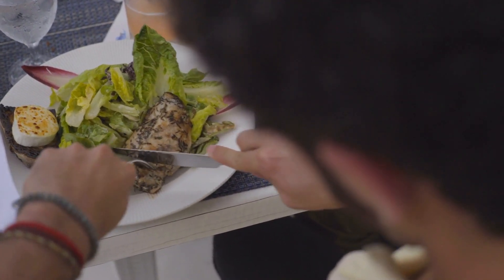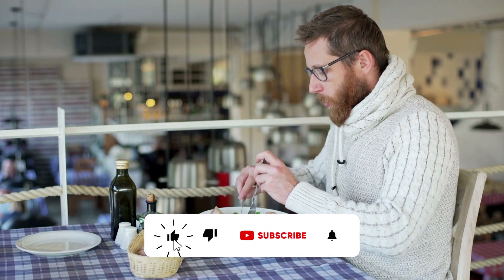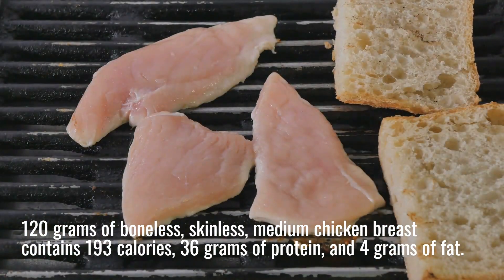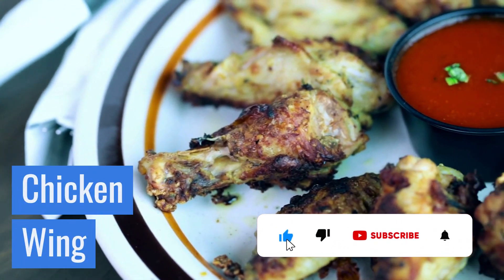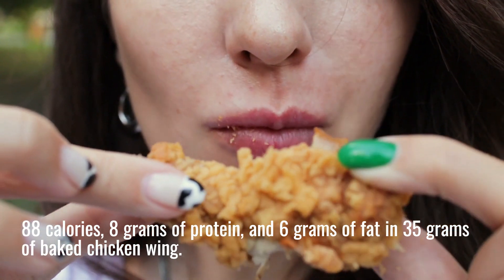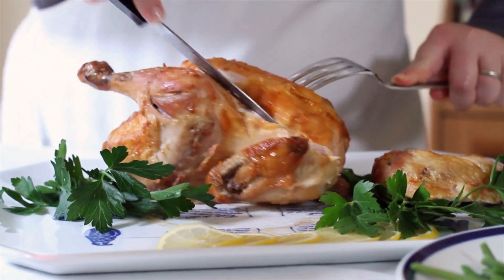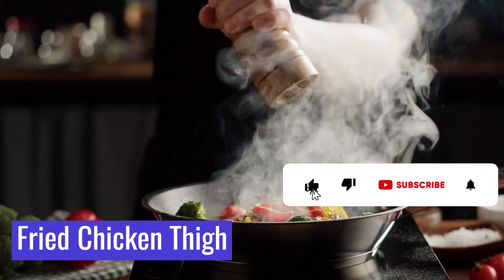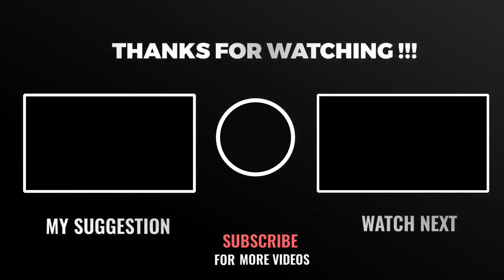Calories in Chicken Breast, Thighs, Wings and More | Baked vs Fried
Calories in Chicken Breast, Thigh, Wing and More | Baked vs Fried

When it comes to lean protein, chicken is a popular choice because it has a lot of protein in a small amount of fat per serving.
Additionally, it is accessible at most restaurants and simple to prepare at home.
Whatever cuisine you're eating, you can find chicken dishes on almost in any menu.

How Many Calories in a Chicken Breast?
One of the most popular chicken cuts is the chicken breast. It is a great option for those trying to lose weight because it is high in protein and low in fat.

How Many Calories in a Baked Chicken Breast?
120 grams of boneless, skinless, medium chicken breast contains 193 calories, 36 grams of protein, and 4 grams of fat.

130 grams of boneless, with skin, medium chicken breast contains 250 calories, 34 grams of protein, and 11 grams of fat.

How Many Calories in a Fried Chicken Breast?
120 grams of medium fried chicken breast without coated, boneless, and skinless contains 41 grams of protein, 211 calories, and 7 grams of fat.

How Many Calories in a Chicken Wing?
Wings of chicken are probably not the first thing that comes to mind when considering healthy chicken parts.
However, they can easily be incorporated into a healthy diet as long as they are not deep-fried and covered in breading or sauce.

How Many Calories in a Baked Chicken Wing?
55 calories, 5 grams of protein, and 4 grams of fat in 22 grams of baked chicken drumette.
88 calories, 8 grams of protein, and 6 grams of fat in 35 grams of baked chicken wing.

How Many Calories in a Fried Chicken Wing?
63 calories, 4 grams of protein, and 4 grams of fat in 22 grams of fried chicken drumette.
158 calories, 11 grams of protein, and 11 grams of fat in 55 grams of fried chicken wing.

How Many Calories in a Chicken Thighs?
Due to its higher fat content, chicken thighs are somewhat more soft and tasty than chicken breasts.
We advise baking if you choose this portion of the chicken.

How Many Calories in a Baked Chicken Thighs?
150 grams of large baked chicken thighs with skin has 24 grams of protein, 15 grams of fat, and 243 calories.

90 grams large skinless baked chicken thigh, packed with 160 calories, 7 grams of fat, and 22 grams of protein.

How Many Calories in a Fried Chicken Thighs?
100 grams of small fried chicken thigh with skin has 19 grams of protein, 19 grams of fat, and 271 calories.

100 grams of medium skinless thigh has 20 grams of protein, 14 grams of fat, and 230 calories.

Because we are not licensed professionals, please check with your health provider if you have any questions. All of the content in "Pregnancy & Motherhood Guide" is our own creativity.